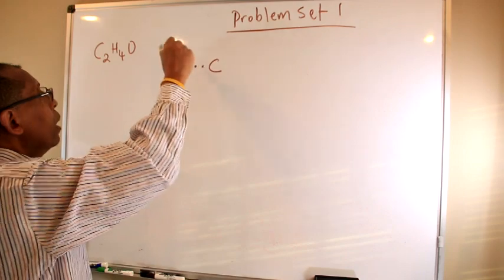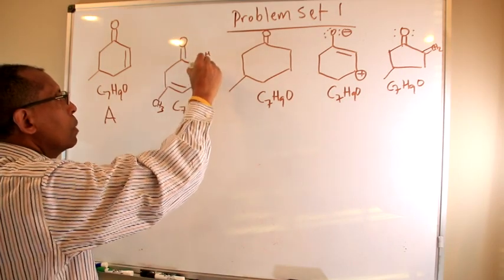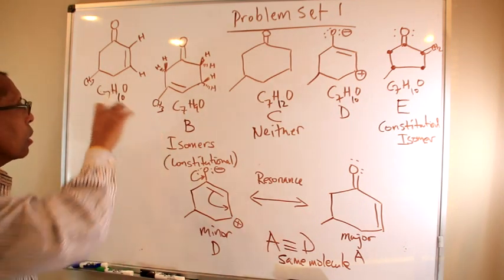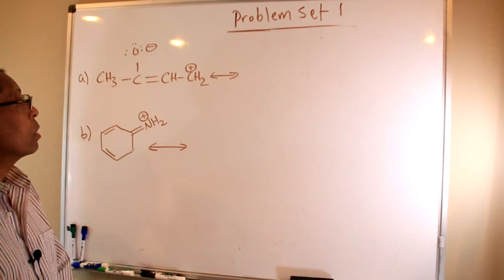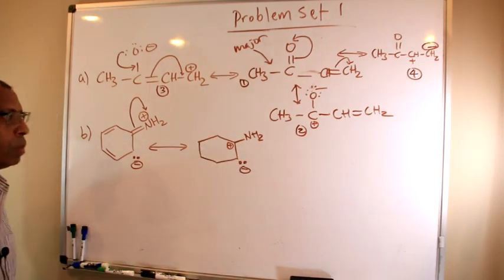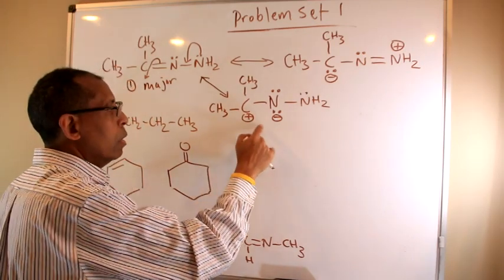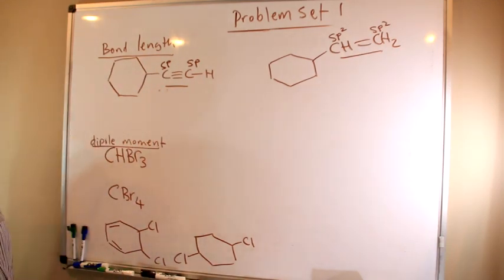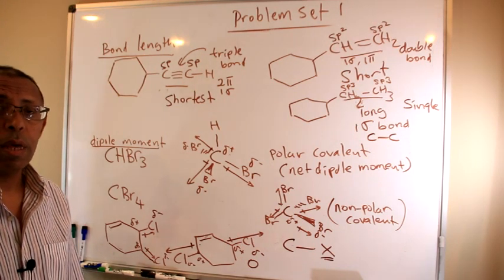The OChem Fundamentals You're Getting Wrong | Lewis Structures & Hybridization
In this Organic Chemistry I problem-solving session, we cover the fundamental concepts of Chapter 1 that every student must master to succeed in organic chemistry. This lecture emphasizes step-by-step problem solving, conceptual clarity, and exam-style questions.

Topics covered in this session include:

✔️ Chemical bonding and the nature of covalent vs polar covalent bonds
✔️ Electronegativity trends and predicting bond polarity
✔️ Drawing accurate Lewis structures for organic molecules
✔️ Understanding and calculating formal charges
✔️ Identifying the most stable Lewis structure
✔️ Hybridization explained clearly: sp³, sp², and sp
✔️ Molecular geometry and bond angles
✔️ Resonance structures and resonance stabilization
✔️ Common mistakes students make on exams and how to avoid them

This video is ideal for:
📌 Organic Chemistry I students
📌 Pre-med, pre-health, and STEM majors
📌 Anyone struggling with Chapter 1 concepts or preparing for quizzes and exams

By the end of this session, you’ll be confident analyzing molecular structures, assigning hybridization, evaluating resonance, and tackling exam-level problems with ease.